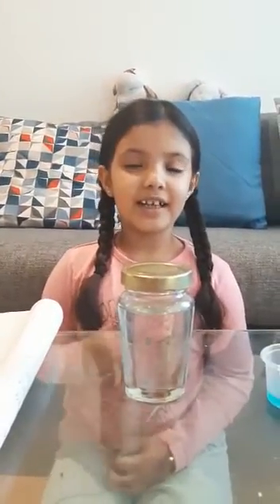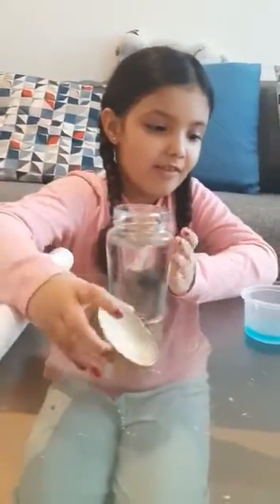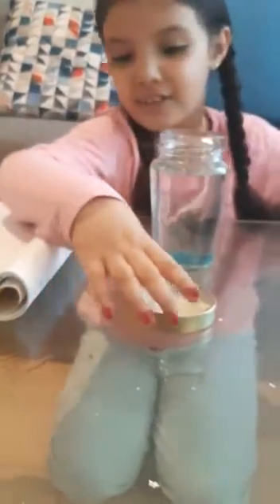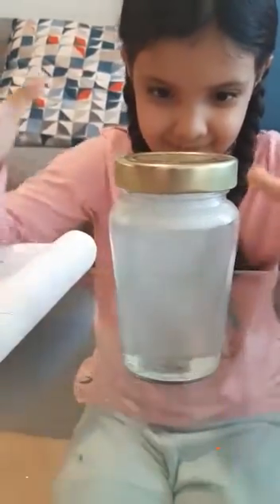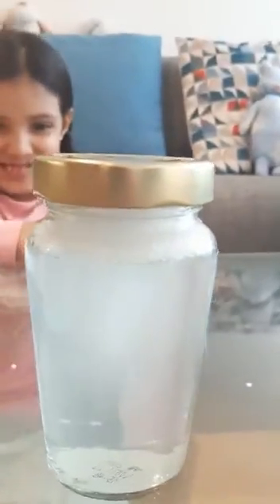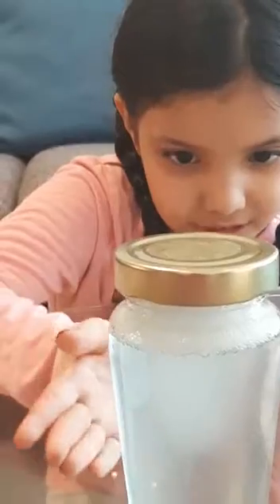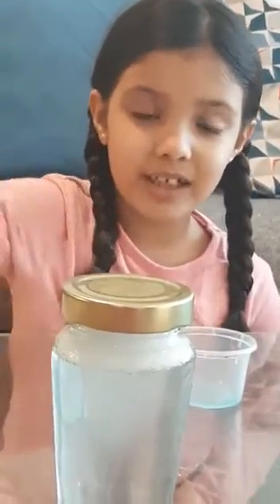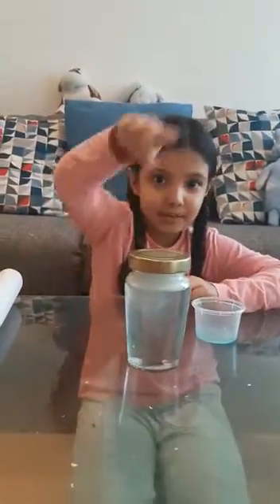kids activity lockdown diaries Science experiment - make a tornado at home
sciencekid experiment Tornado experiment#coolkid#at home